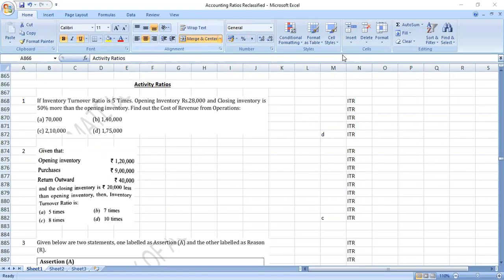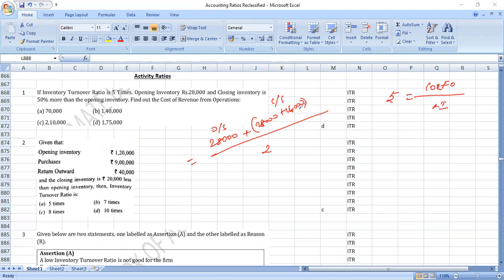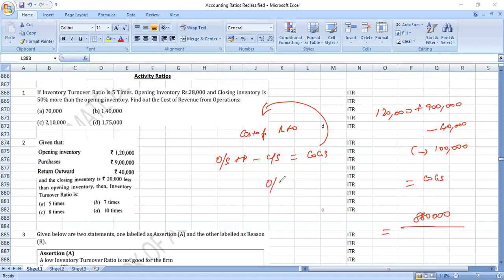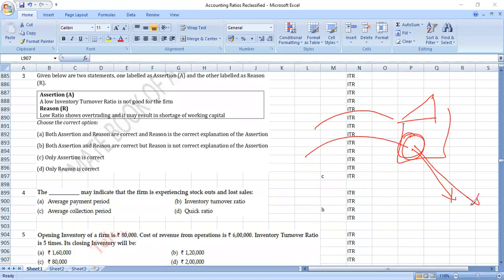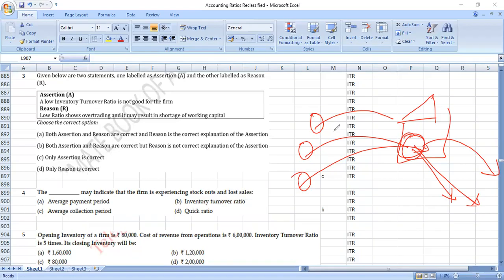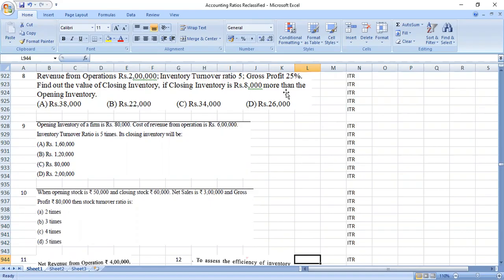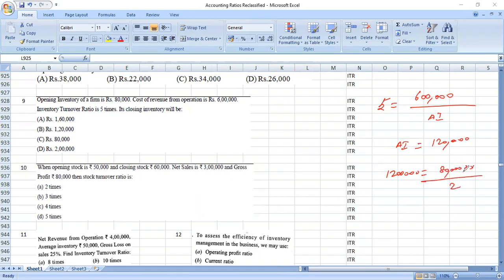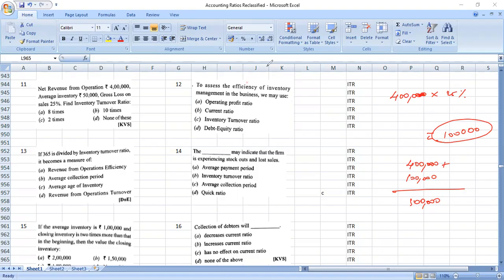Grade XII CBSE || Accounting Ratios Objective type questions || Part 5 Activity/turnover Ratios